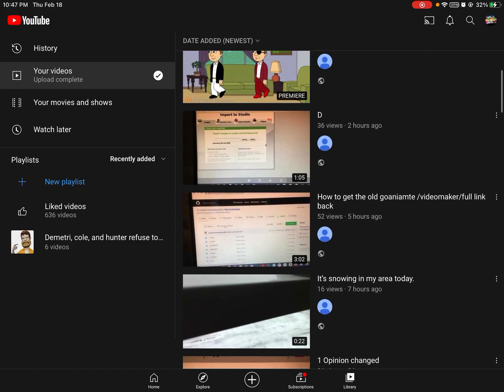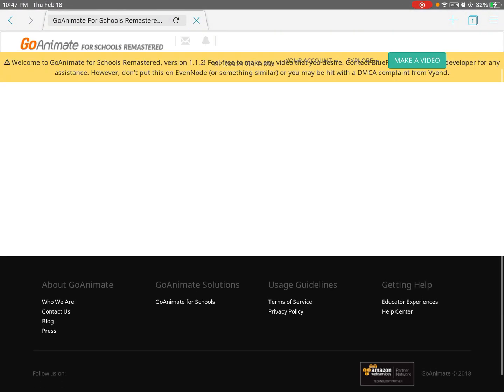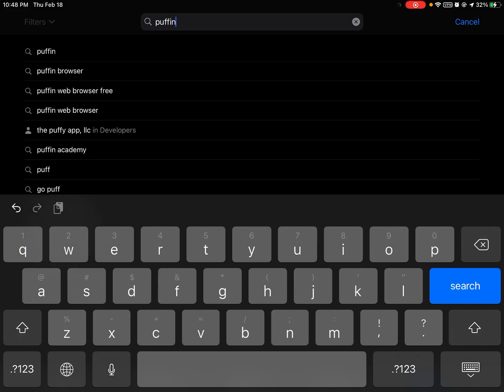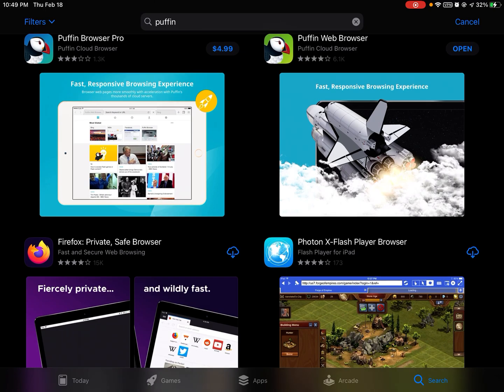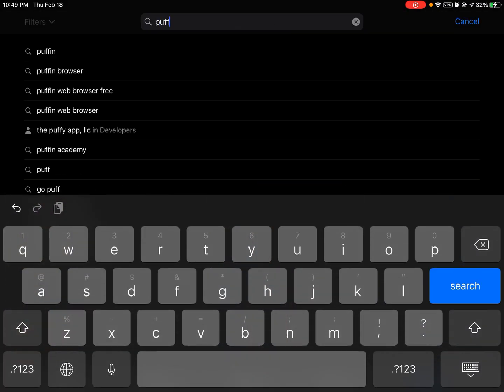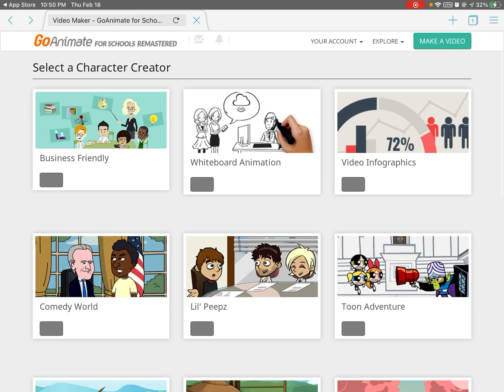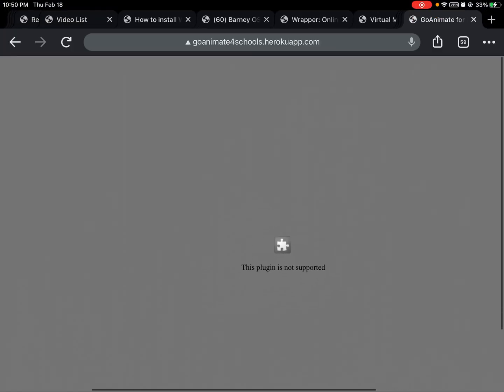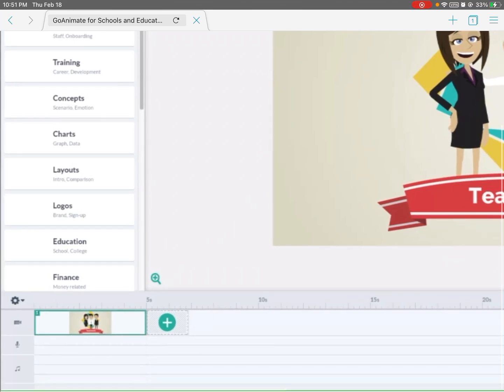How to get flash player on ios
Some of you might know that the puffin browser is still retired. But it’s not anymore because it started working for me.